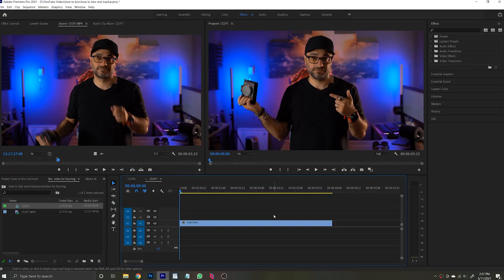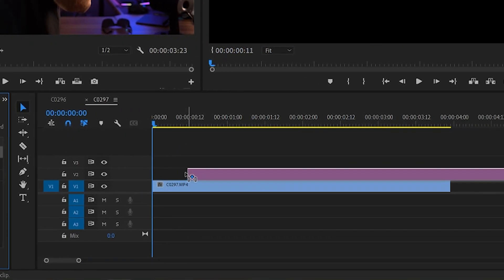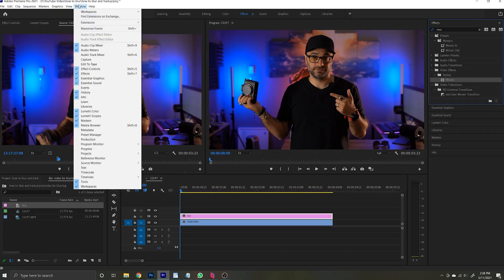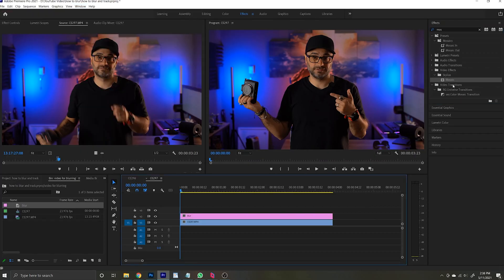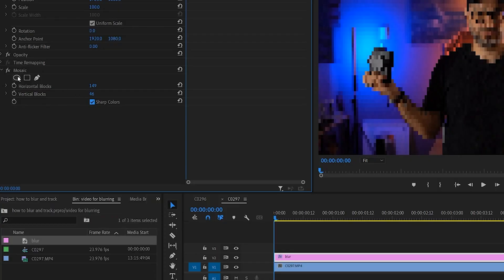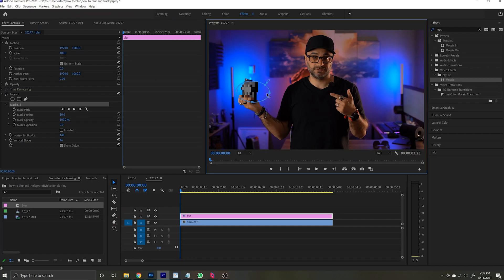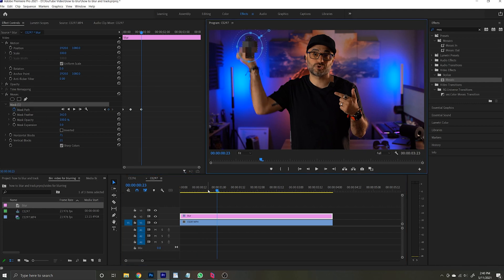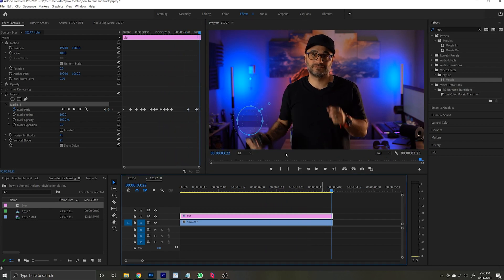How To Track & Blur An Object In Adobe Premiere - Beginners Guide (2021)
Let's talk about how easy it is to track an object - and blur it!

We've tested it - the video is live. What is the best camera of 2021 - click the link below to find out!